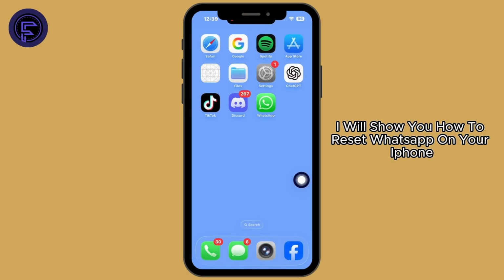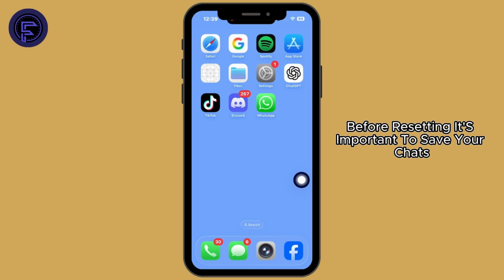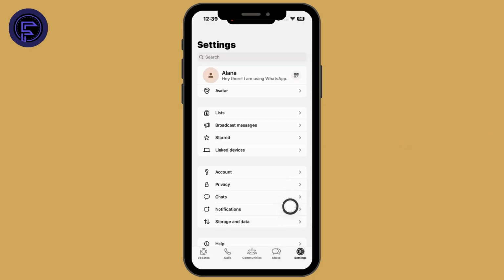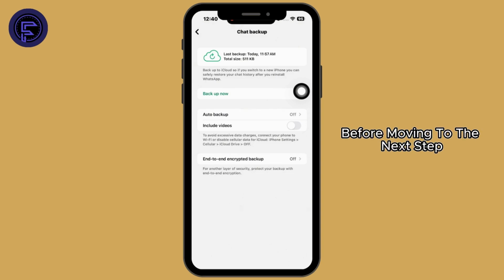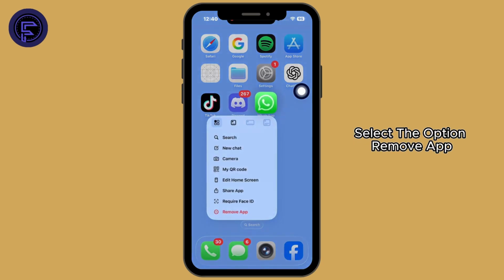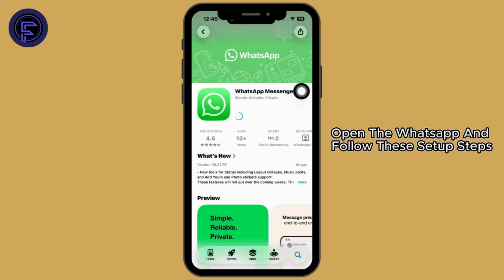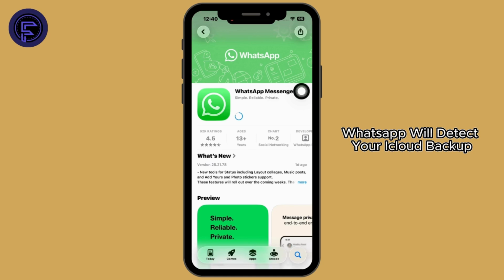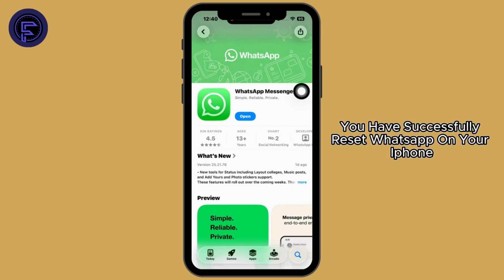How to Reset WhatsApp on iPhone 2025 – Step-by-Step Guide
Need to reset WhatsApp on your iPhone in 2025? This quick tutorial shows you how to safely reset your WhatsApp app without losing important data, helping you fix errors, refresh settings, or start fresh. Perfect for iPhone users who want a smooth WhatsApp experience.

✅ In this video, you’ll learn:

How to reset WhatsApp on iPhone step by step

Tips to preserve your chats and media safely

How to fix common WhatsApp issues by resetting

Best practices to avoid losing data

⏱️ Timestamps:
00:05 – Introduction: Why reset WhatsApp on iPhone
00:25 – Step-by-step guide to reset WhatsApp
00:50 – Tips for preserving chats and media

Keep your WhatsApp running smoothly on iPhone by learning how to reset it safely and effectively.